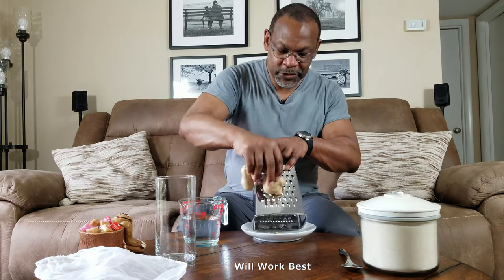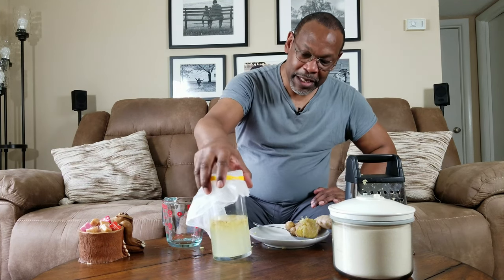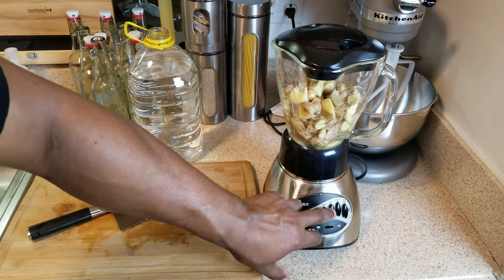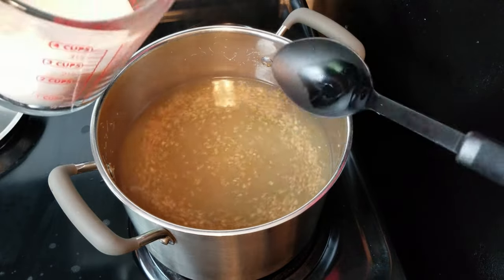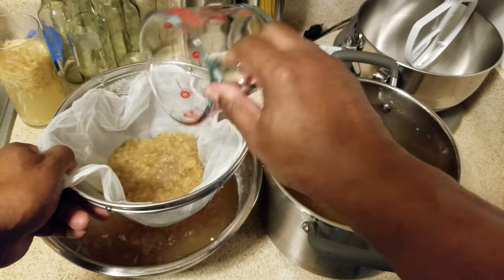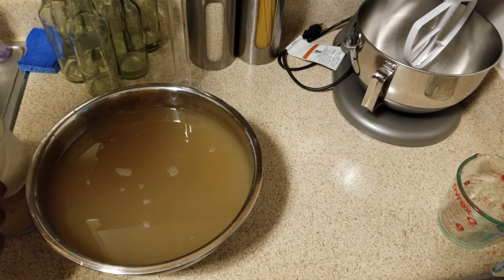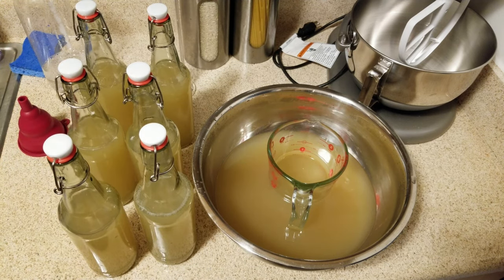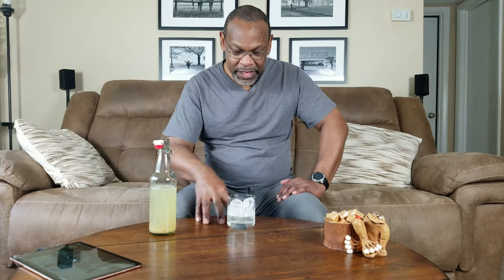Making Ginger Beer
Making one gallon of ginger beer for the 1st. time. Covers the process from root to glass.

Note: I am not a professional winemaker. I hold no responsibility if the results of your winemaking causes injury or ill health. This is as natural (where possible) winemaking  channel. The wines made on this channel do not use sulfites. You may use them and\or yeast nutrients and or energizers if that is how you prefer to make your wine\mead.

Ingredients:
About 7 in. of ginger root
(1) 3 in. piece of organic ginger root (for the ginger bug)
(3) lemons
2 1/2 cups of sugar
(1) gallon of water